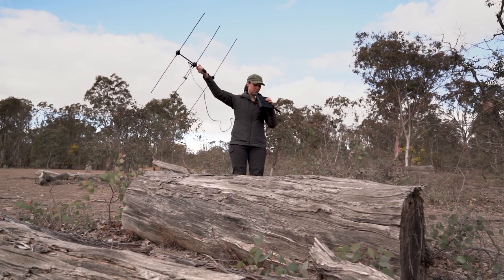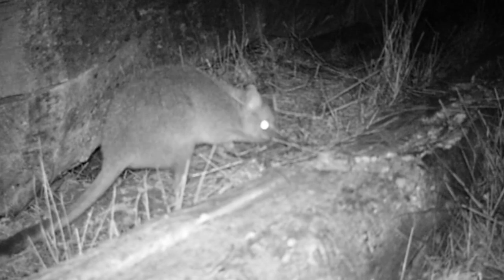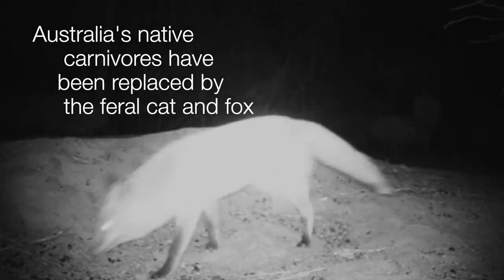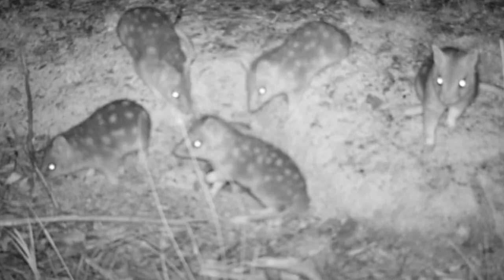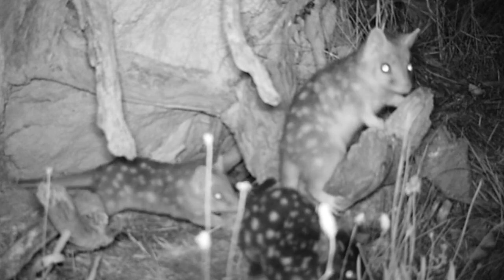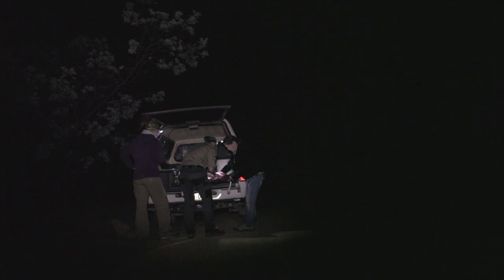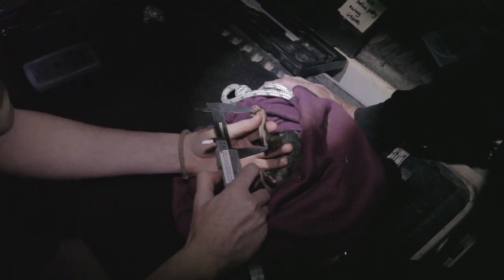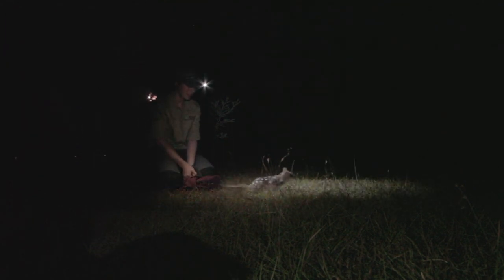Experimental research helping boost the Eastern Quoll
An experimental research project led by researchers from The Australian National University has found a new way to boost the survival rates of eastern quolls reintroduced to the Australian Capital Territory.

The eastern quoll, a small carnivorous marsupial, was once widespread in south-eastern Australia.

Last seen on the mainland in 1967, eastern quolls became extinct due to predation by introduced foxes and cats, habitat loss, disease, accidental poisoning, and deliberate interference by humans. Luckily, populations persisted in Tasmania.